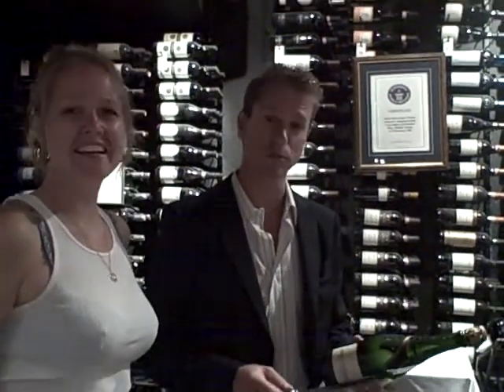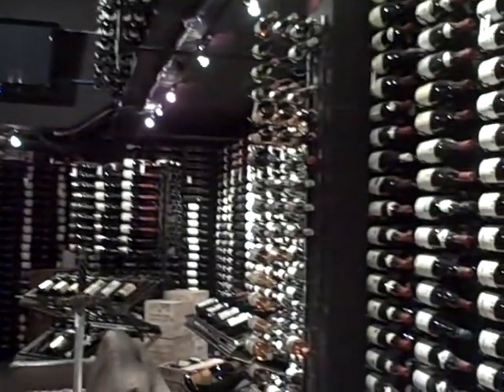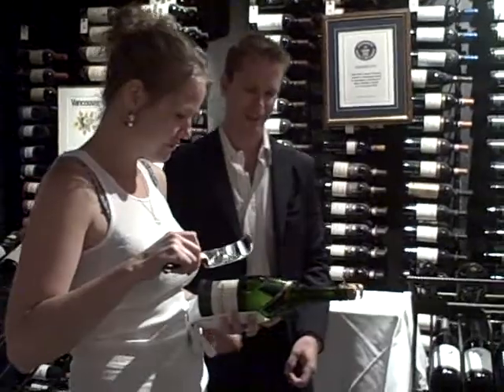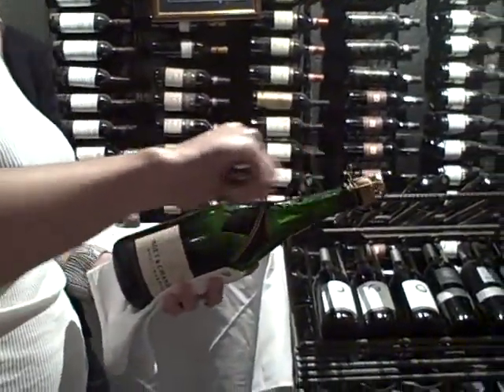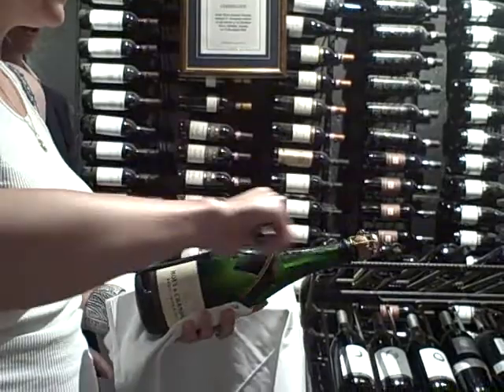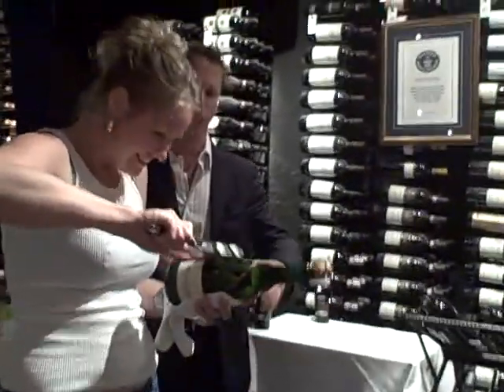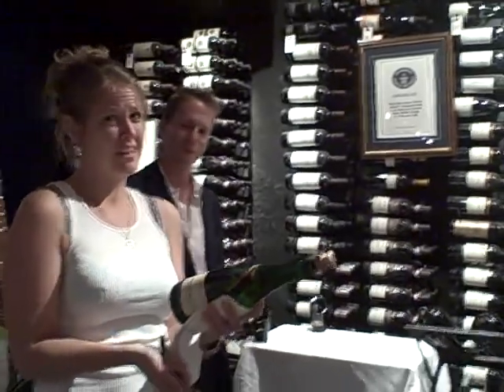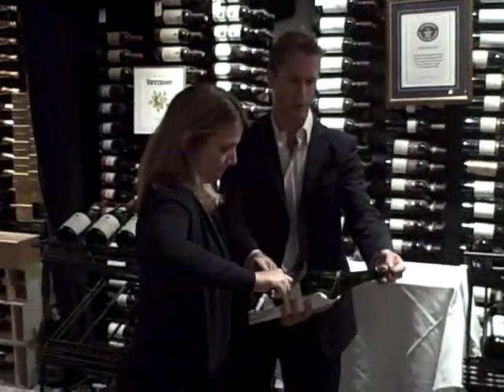Canada is a Big Place in Whistler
Sabering champagne at Bearfoot Bistro in Whistler